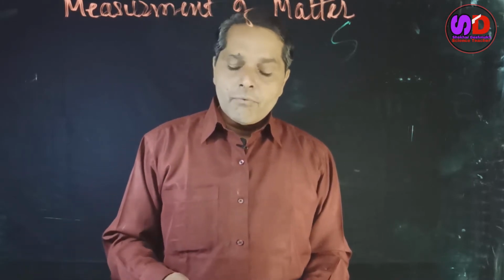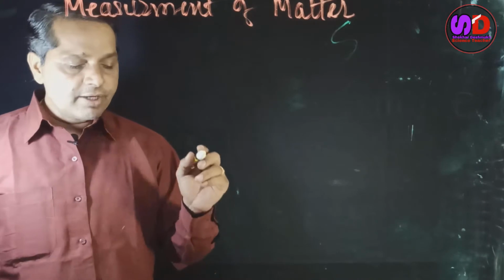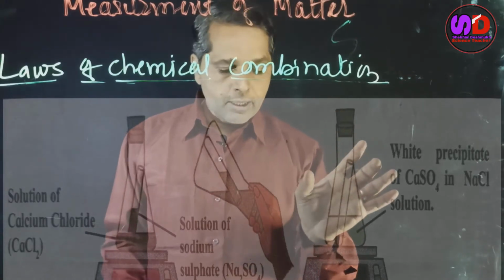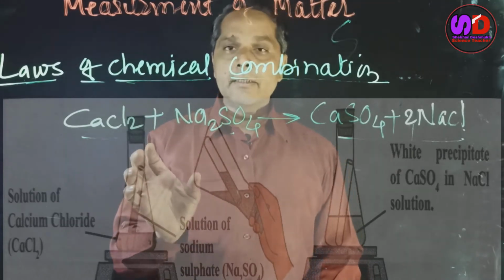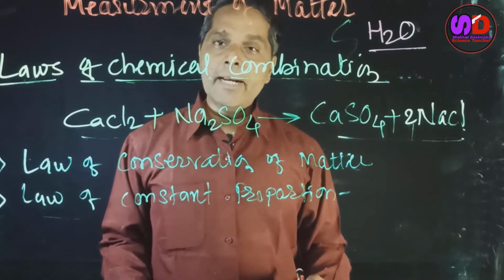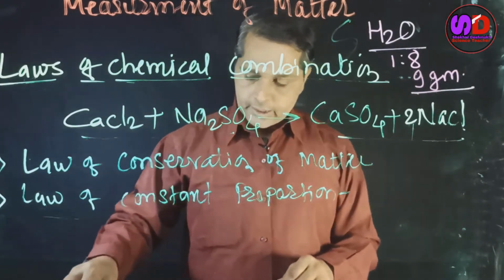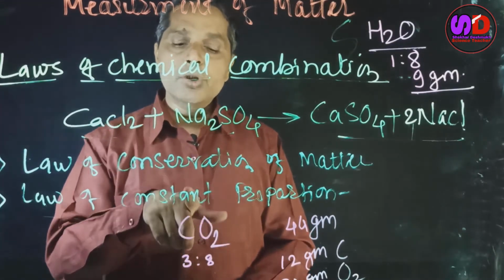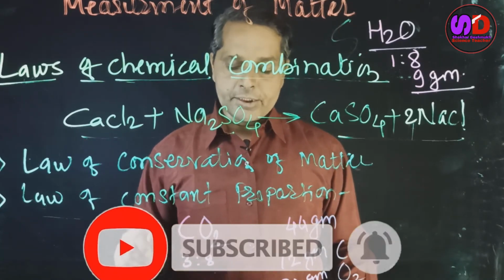Measurements of matter part 1 Std 9 laws of chemical combination , law of conservation of mattered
Measurements of matter part 1 Std 9 laws of chemical combination , law of conservation of matter,law of constant proportion, manik smarak Aryan vidyalay ,